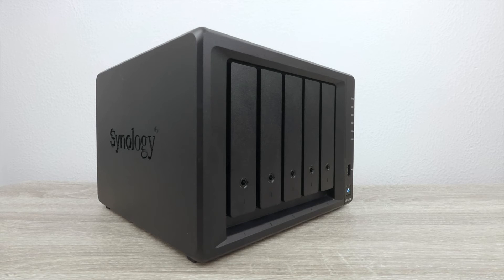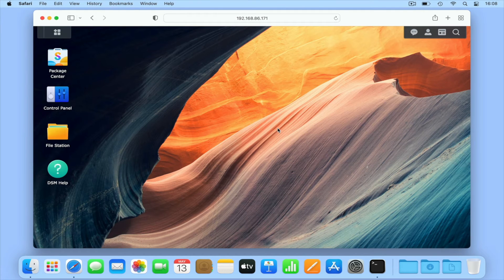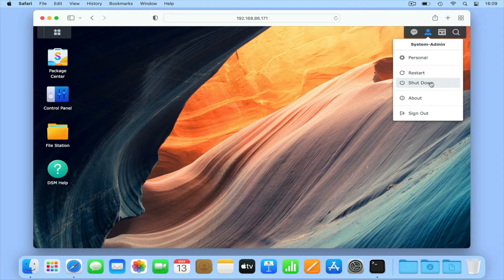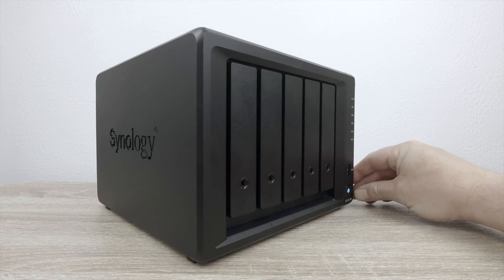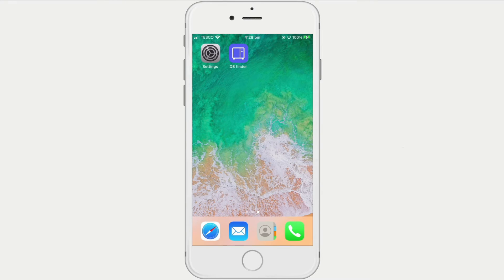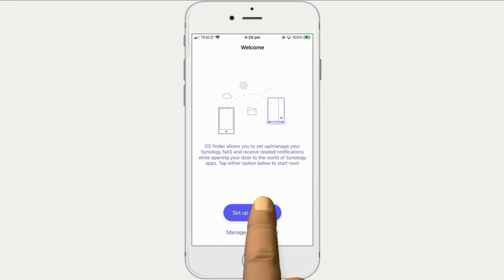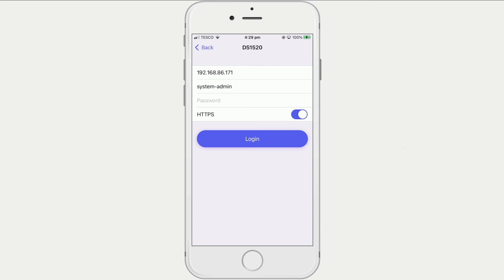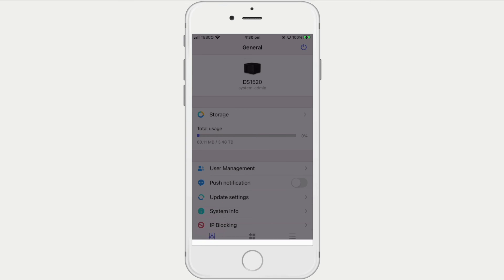3 ways to safely power down a Synology NAS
It is very important that you correctly power down your Synology NAS, to not only protect your hardware from power surge’s, but also to maintain the integrity of any data you have stored on it. So in this video we take a look at the three ways you can power down a Synology NAS.

00:00 - Intro
00:26 - The first method for powering down a NAS
00:51 - The second method for powering down a NAS
01:19 - The third method for powering down a NAS